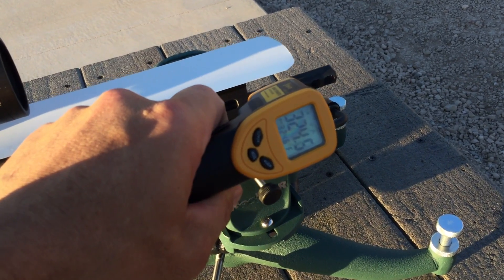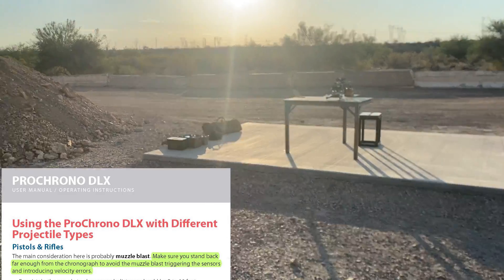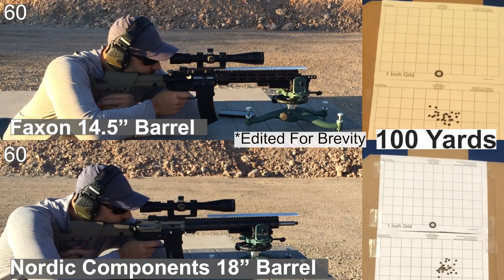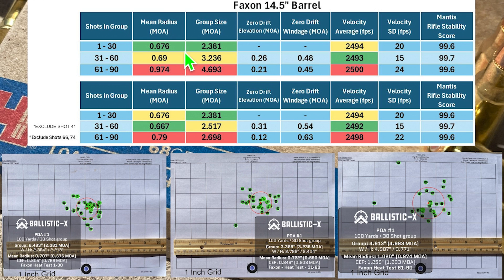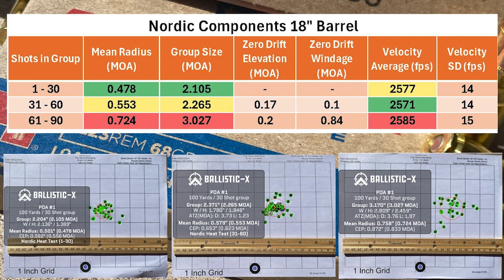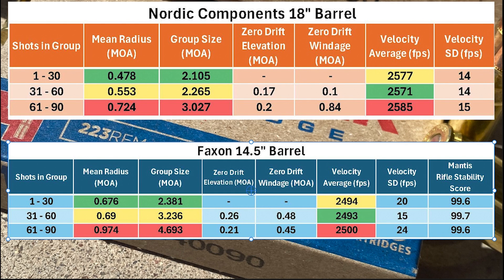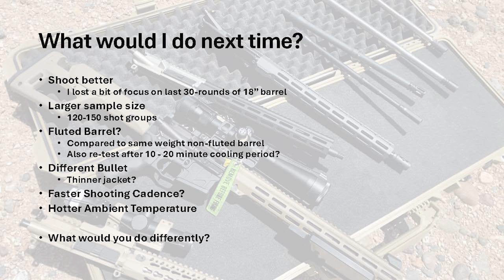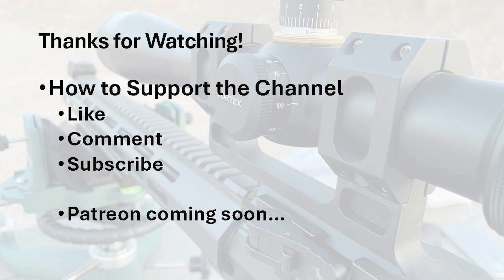AR-15 Accuracy Destroyed by Heat? Myth or Reality...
I shot 2 different barrels for 3x 30-Shot groups in a row to see if barrel heat had any affect on accuracy or precision.

0:00 Intro
0:32 Test Description
1:41 Shooting 3x 30-Shot Groups
2:28 90-Shot Aggregate Data
2:50 30-Shot Group Data
4:41 10-Shot Group Data
4:58 5-Shot Group Data
5:27 Velocity
5:57 Conclusions